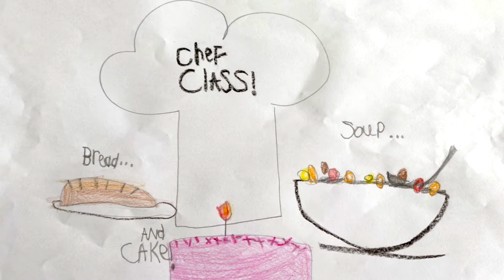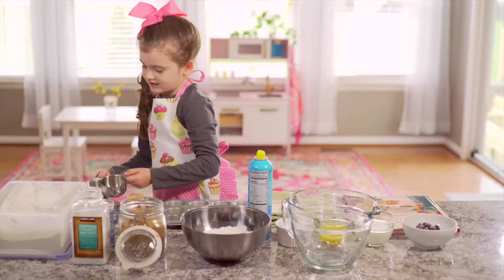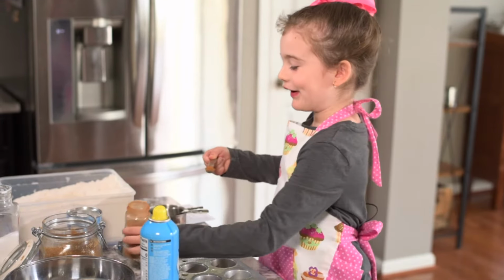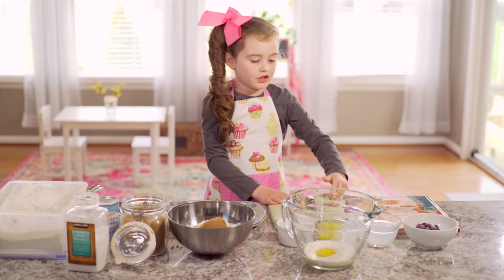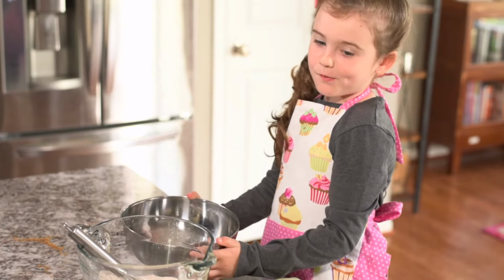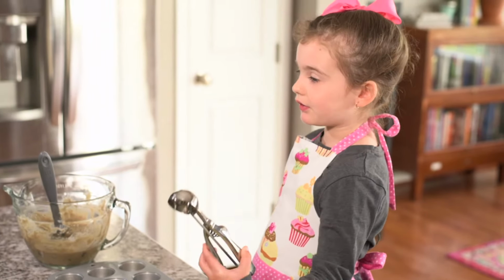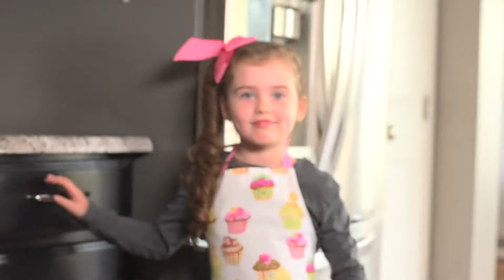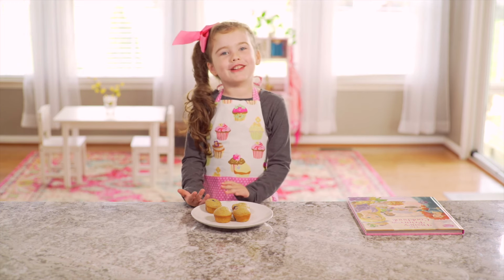Amazing Six-Year Old Chef - Chef Paisley Makes Mini Muffins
In this episode, Chef Paisley makes mini blueberry muffins (Miners' Mini Muffins from The Disney Princess Cookbook). These muffins are super easy for kids to make and are healthy for breakfast or a snack!

RECIPE:
Recipe:
1 cup flour
1/2 cup brown sugar
1 tsp baking powder
1/4 tsp cinnamon
1/4 tsp salt
1 egg
1/2 cup milk
2 Tbsp butter, melted
1/2 cup blueberries

PROCEDURE:
1. Heat oven to 375F.
2. Lightly grease a muffin pan.
3. In a small mixing bowl, stir together the flour, brown sugar, baking powder, cinnamon and salt.
4. In bigger bowl, whisk together the egg, milk, and melted butter.
5. Stir the flour mixture into the egg mixture just until all the ingredients are wet. Use a rubber spatula to gently mix the blueberries into the batter.
6. Spoon the batter into the prepared pan until the muffin cups are about 2/3 full.
7. Bake the muffins for about 12 minutes (if using a mini muffin pan) or 15-18 minutes (if using a regular-sized muffin pan). Use a toothpick to check if they are done.
8. Let the muffins cool in the pan for about 2-3 minutes.

Enjoy, and Chef Paisley hopes you make these in your kitchen!